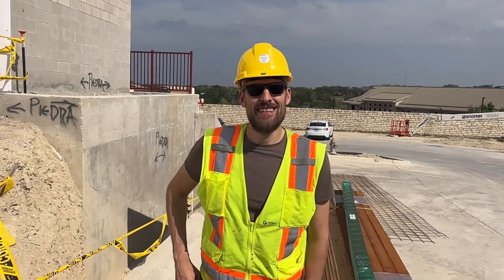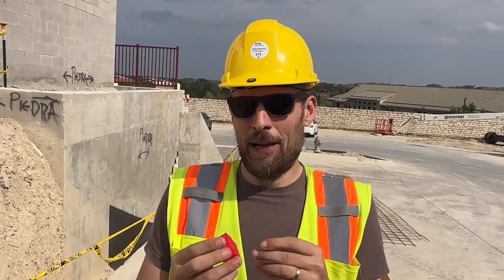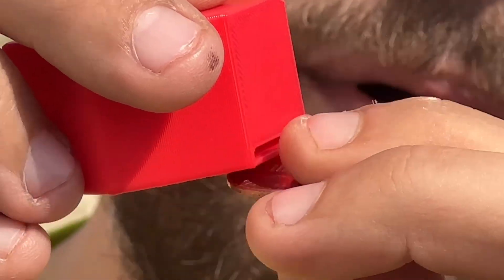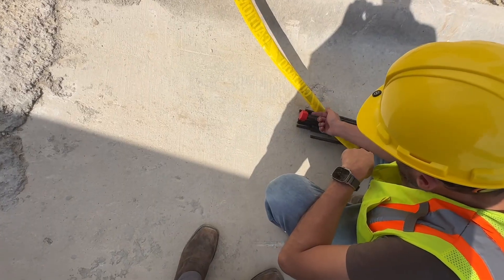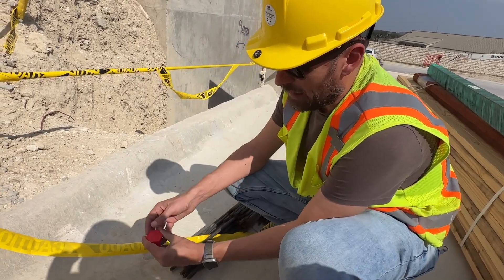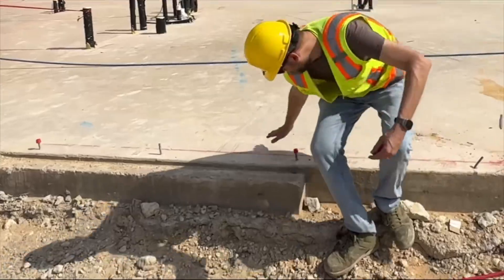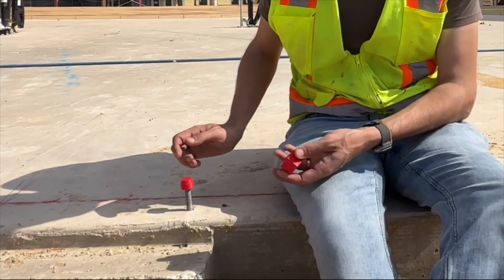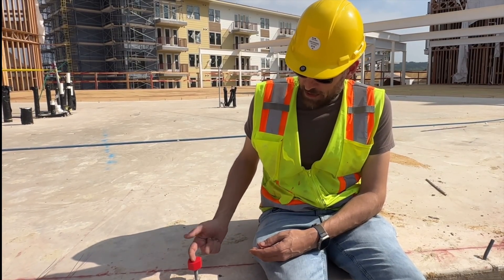This .20 cent 3D printed piece is worth MILLIONS!